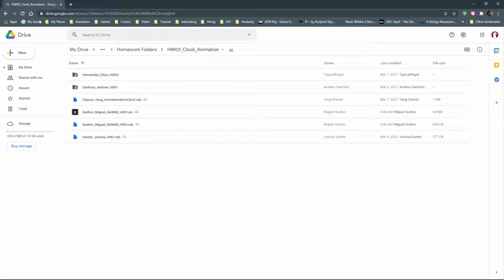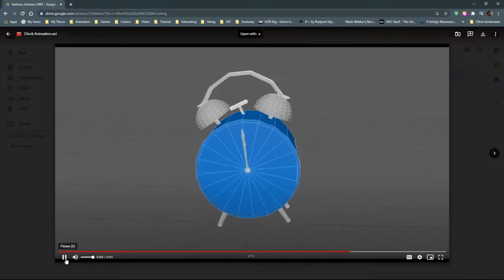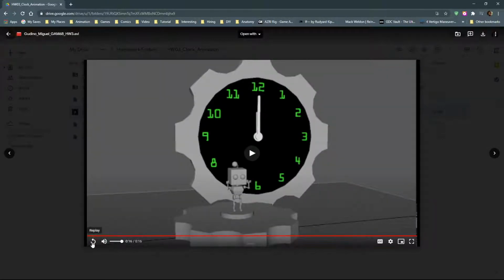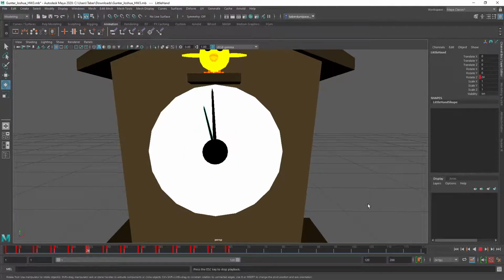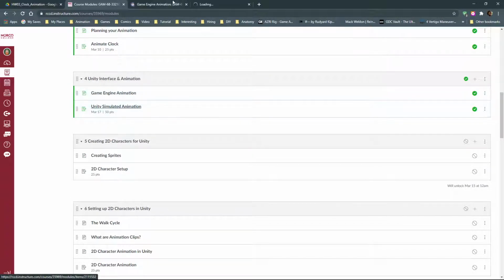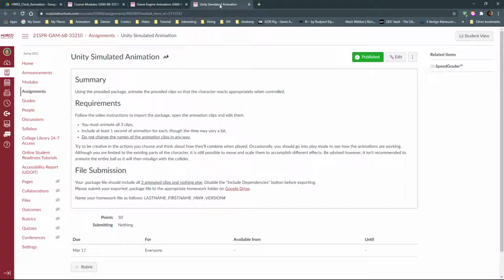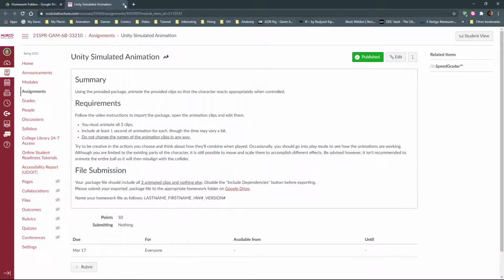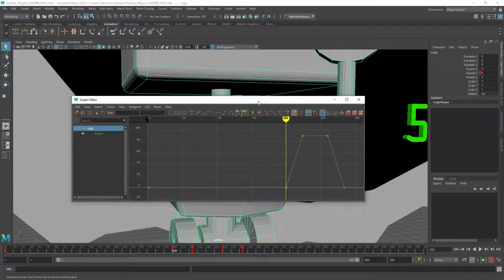GAM6B Review 03 - Clock Animation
We take a look at the students' results and give advice to improve and fix the resulting animation.